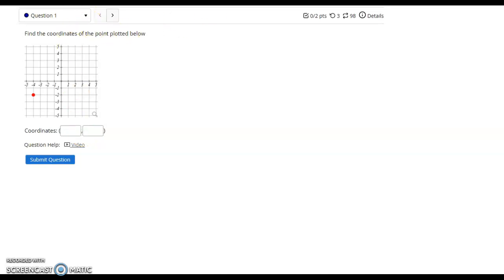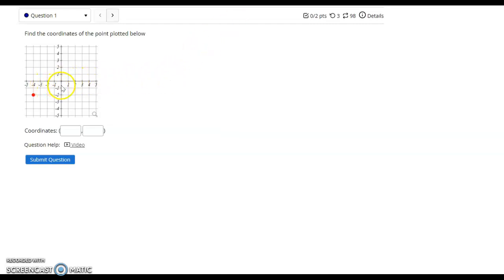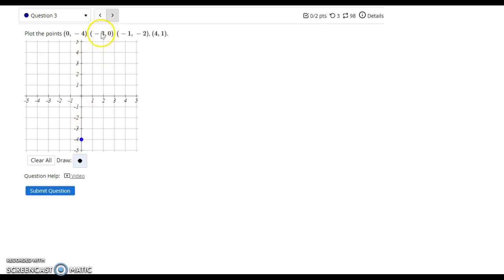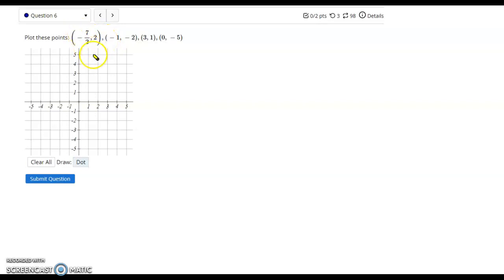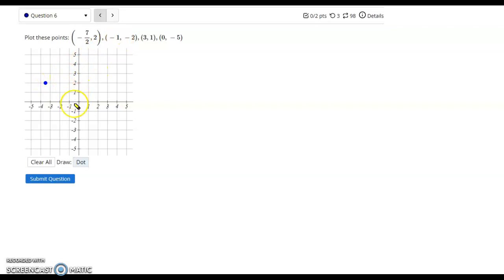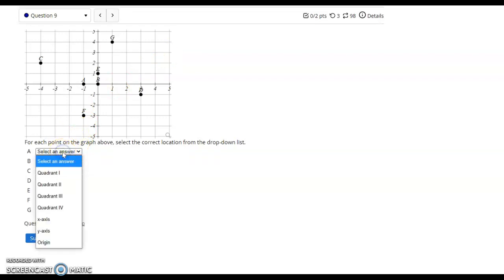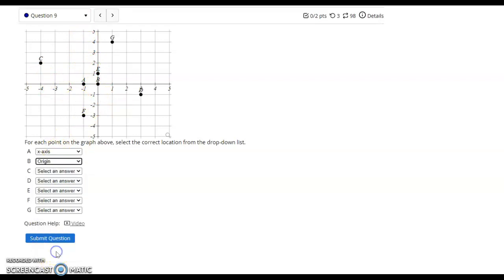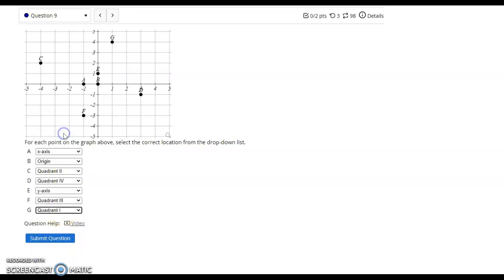How to Plot Points on Coordinate Plane